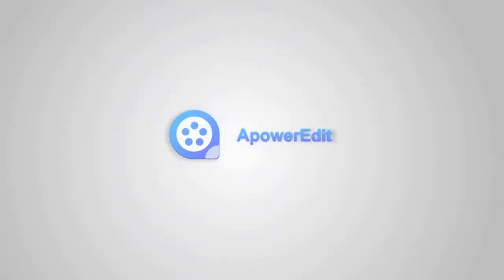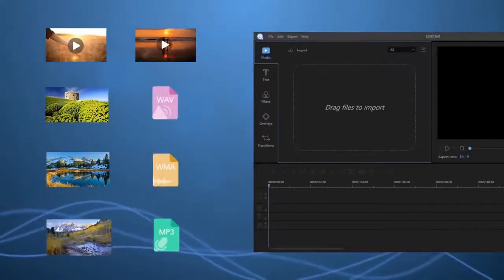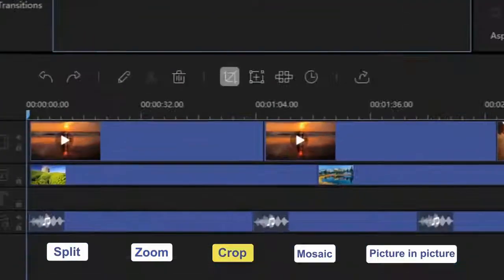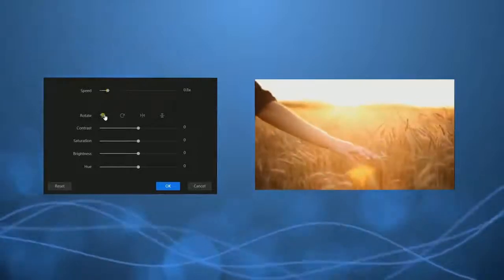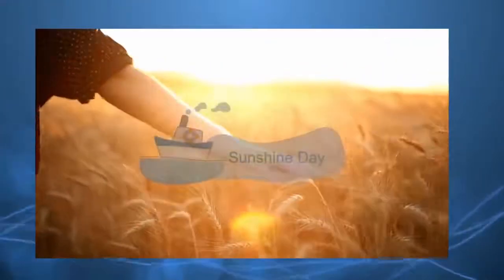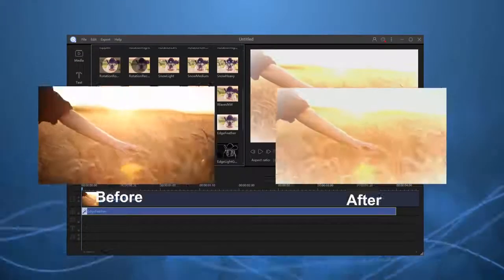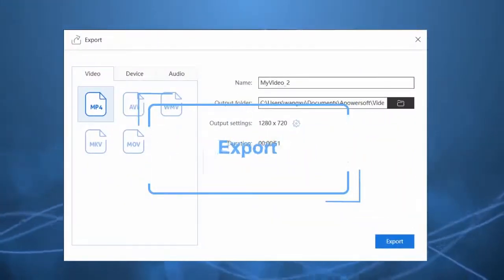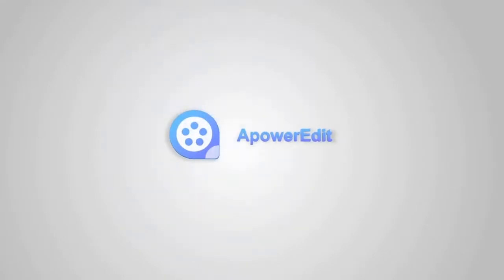How to use ApowerEdit